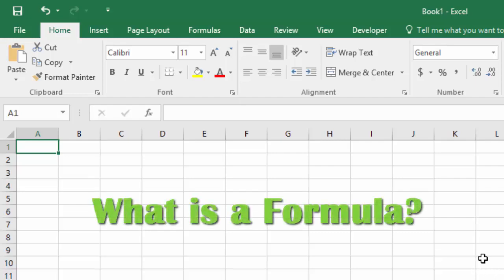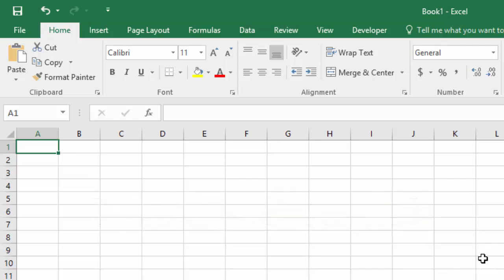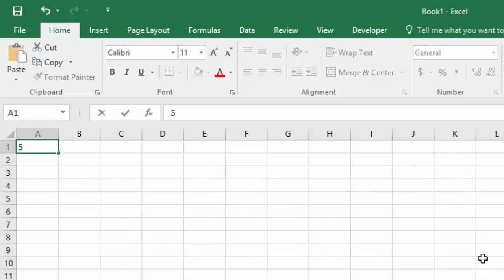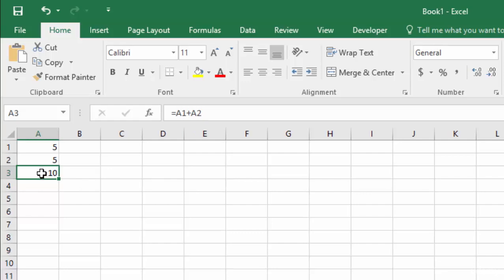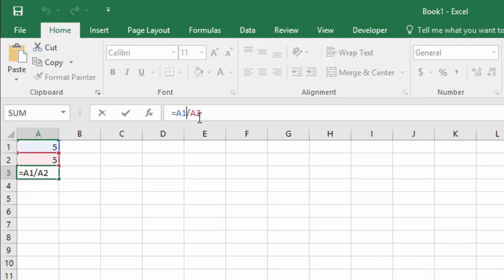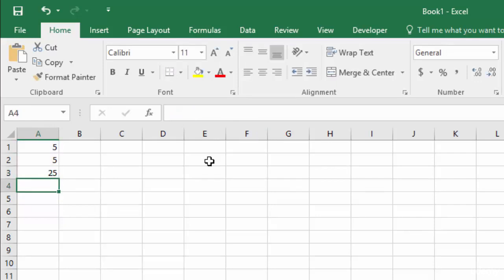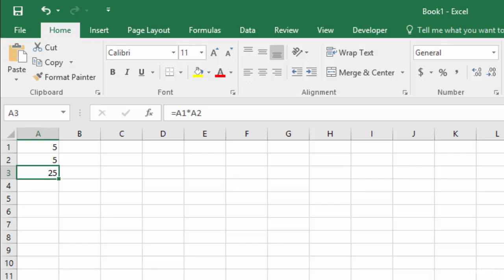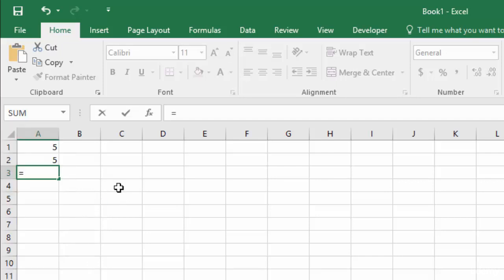What is a Formula and What Can It DO in Excel